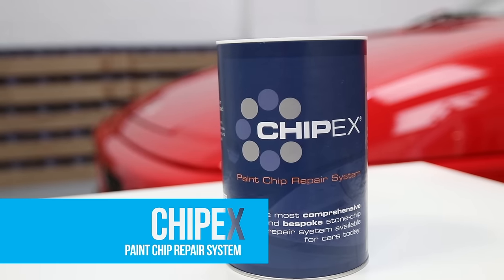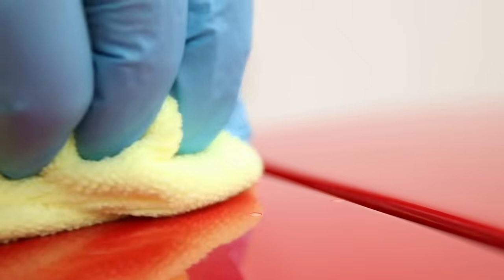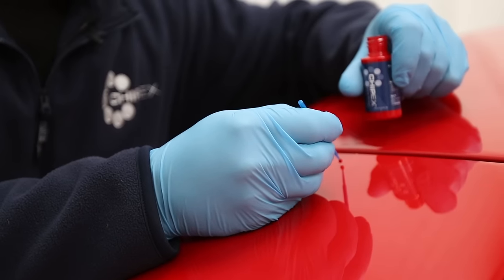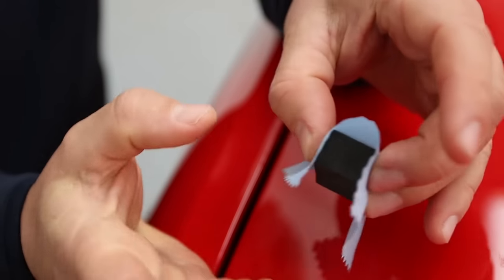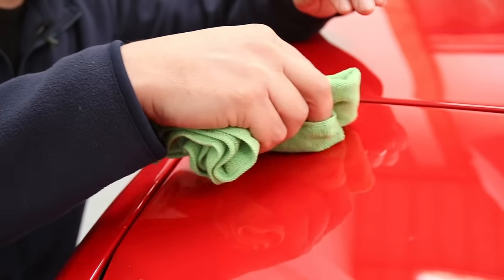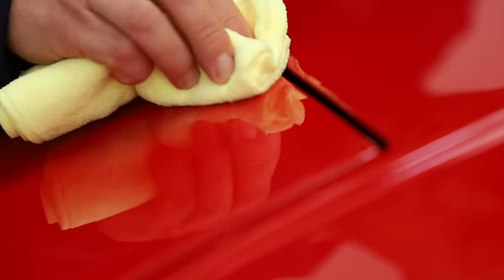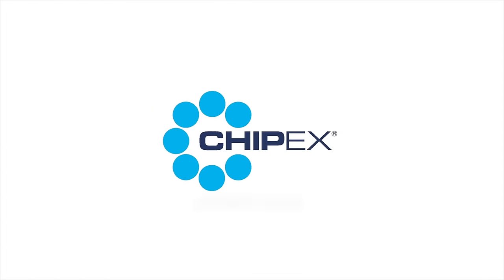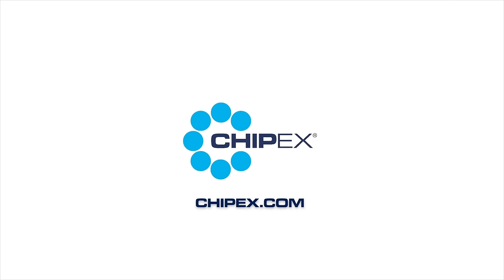Chipex Paint Car Touch Up Paint System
Chipex car touch up paint repair system for paint chips and scratches.